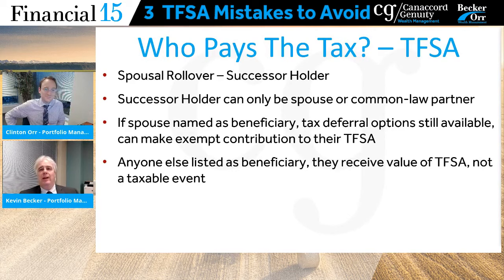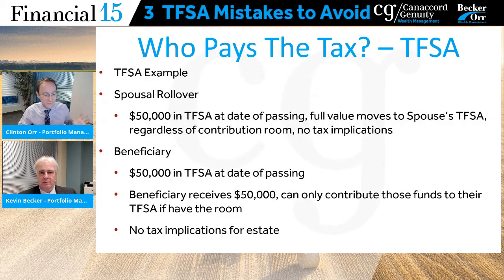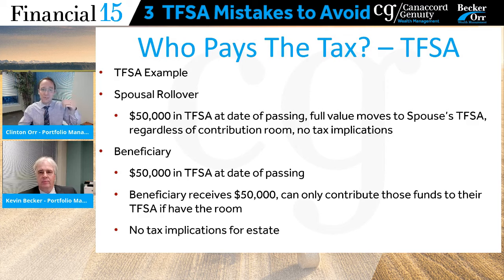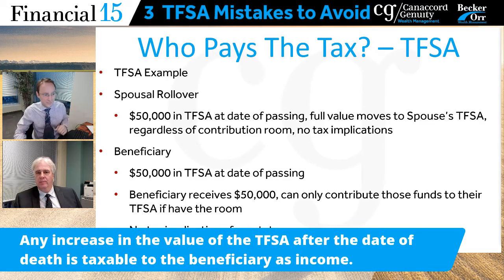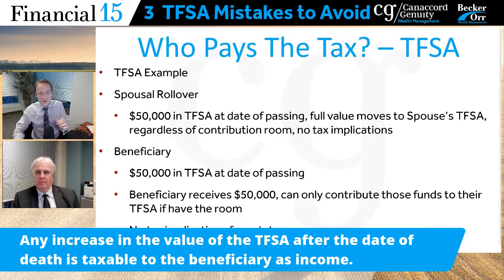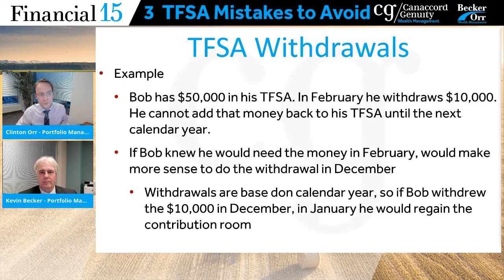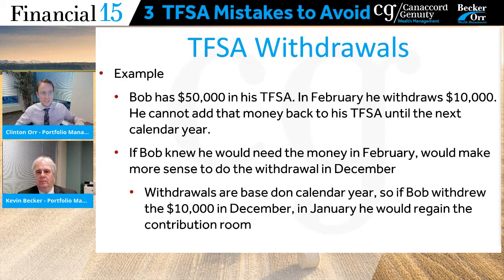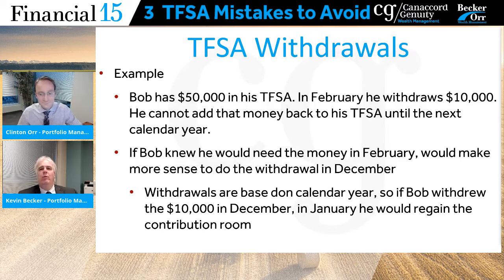3 TFSA Mistakes to Avoid - Financial 15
What are the common TFSA pitfalls and misconceptions? How can I avoid those mistakes and get the most out of my TFSA? Kevin and Clinton tackle that in this Financial 15.

Clinton and Kevin are with Becker Orr Wealth Management and are both portfolio managers with Canaccord Genuity Wealth Management. Combined they have over 40 years of experience. In this episode they discuss:

0:00 Intro
0:52 #1 Beneficiary Designation
4:47 #2 Using Your TFSA as a Savings Account
6:28 #3 Not Planning Withdrawals

3 TFSA Mistakes to Avoid - Financial 15